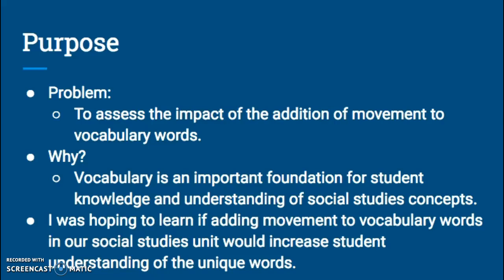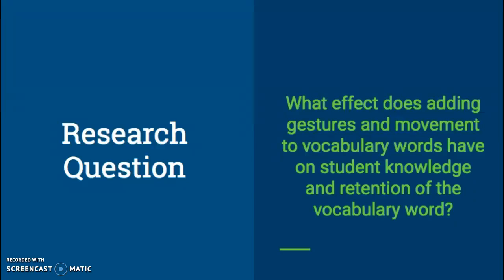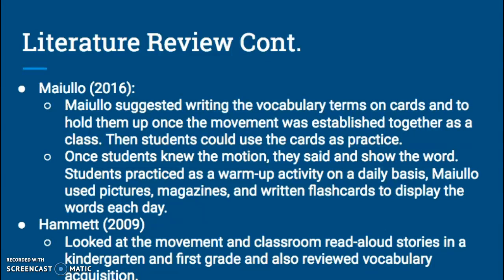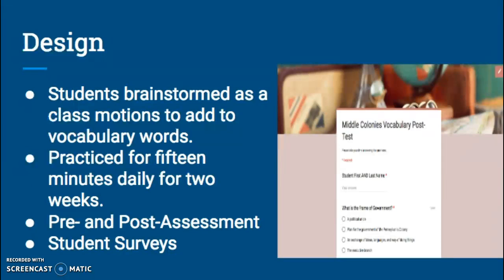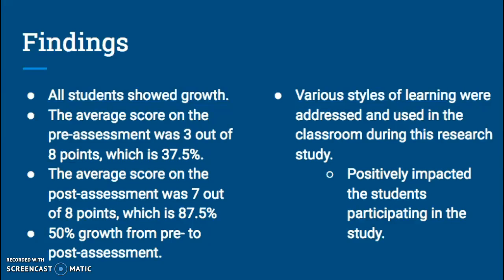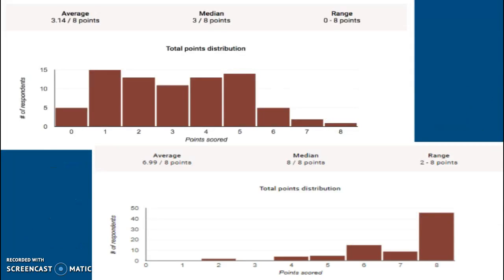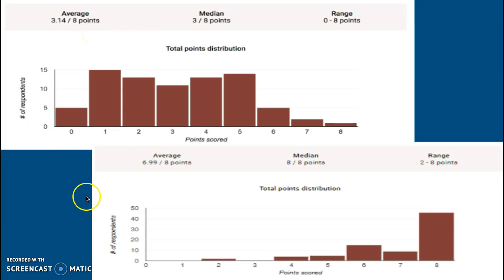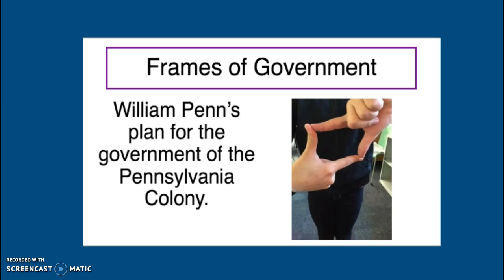ACTE699 Action Research Presentation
Presentation describing and discussing my action research for ACTE699.